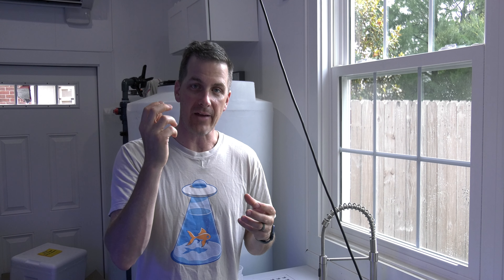TITRATION TIPS For Easy Aquarium Water Testing - Saturday Morning Quick Tip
In this episode of our series, "Saturday Morning Quick Tips," Mark shares an easy titration tip to ensure you're able to see an accurate color change when performing a water test.

Do you have a quick tip you'd like to share? We want to hear from you! Head over to our website to submit your quick tip:

► Red Sea Reef Foundation Pro Multi Test Kit (Ca,Alk,Mg) Calcium, Magnesium & Alkalinity